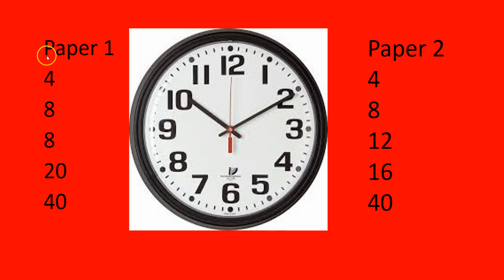Did You Know This About Question Order?